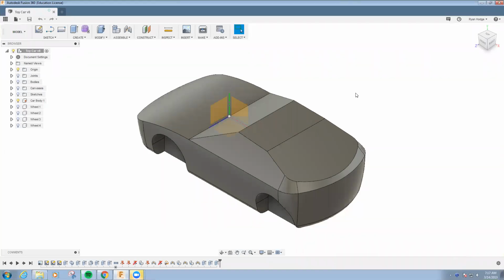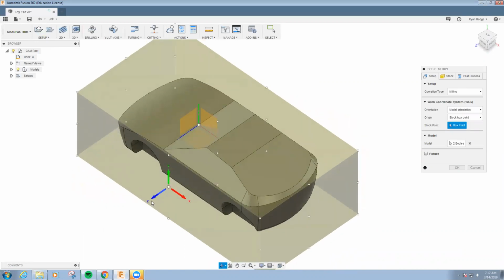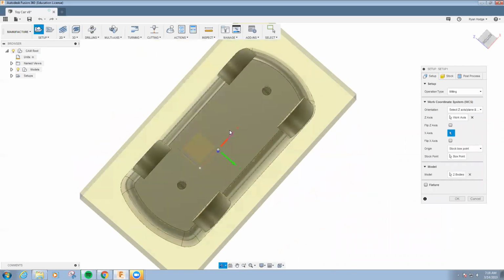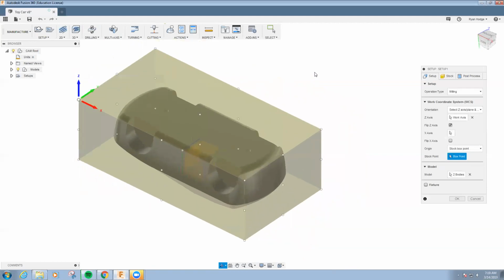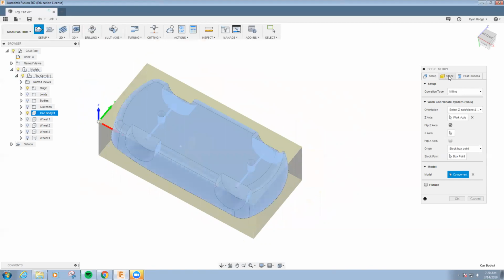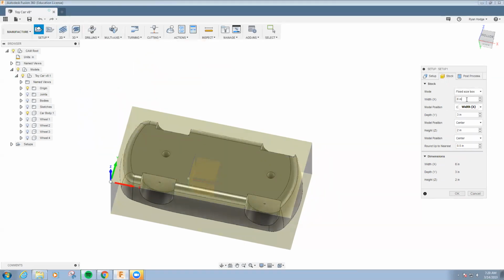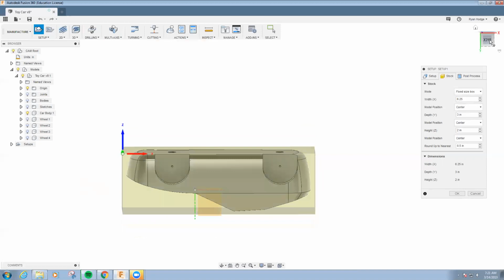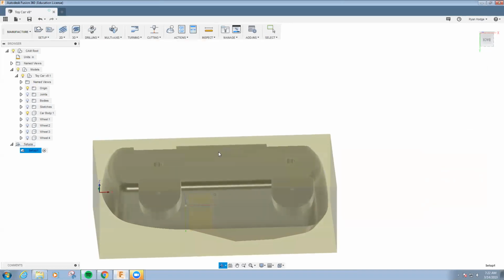9 Setup 1 Bottom Face